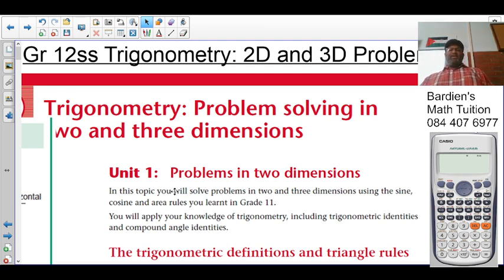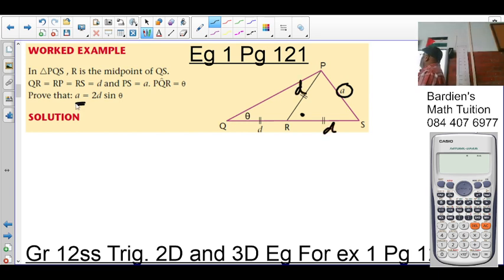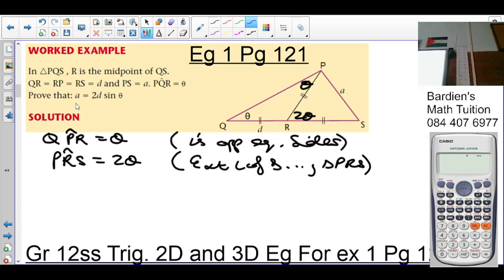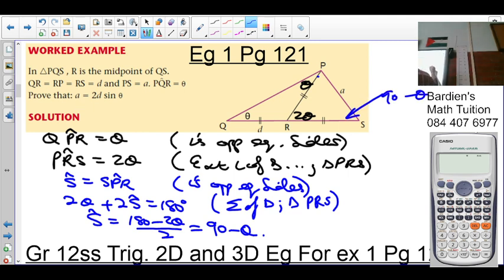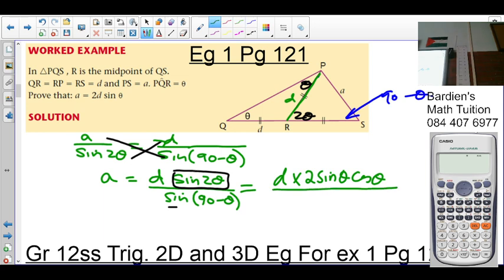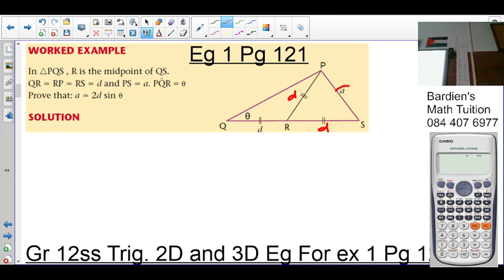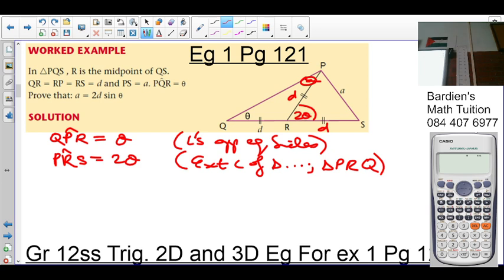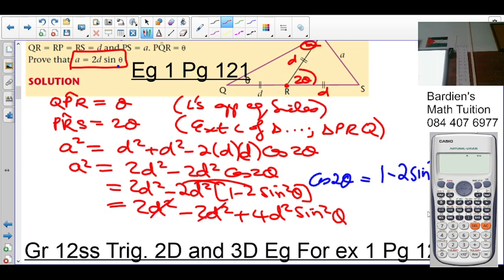Gr 12ss Trig 2D and 3D Problems L1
Grade 12ss Trig 2D and 3D Problems Lesson 1

Ex 1 Problem in 2 Dimensions Part 1

Full Lessons:
Lesson 1